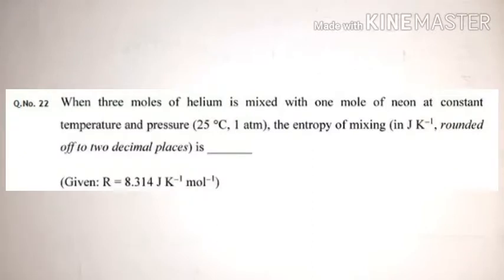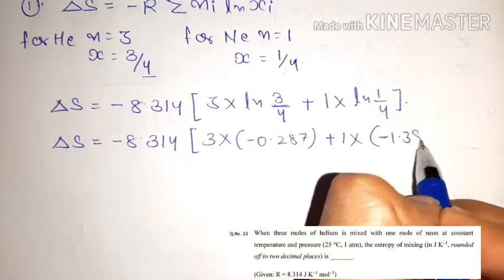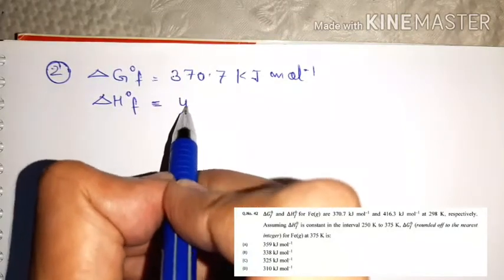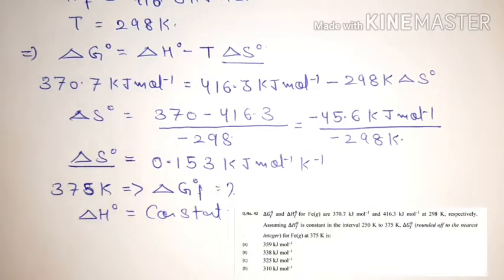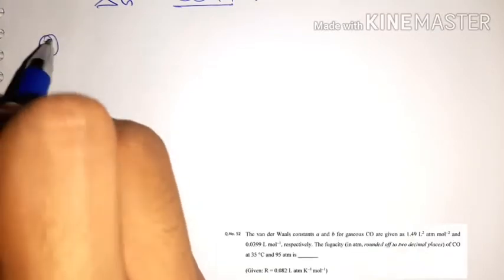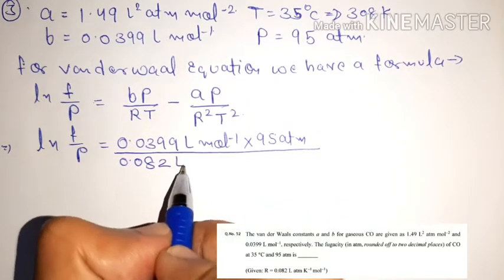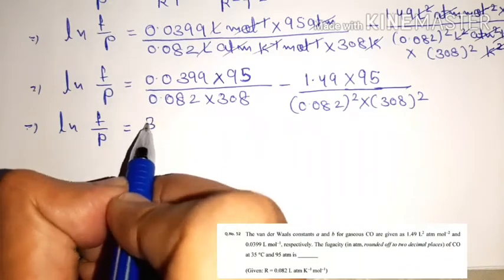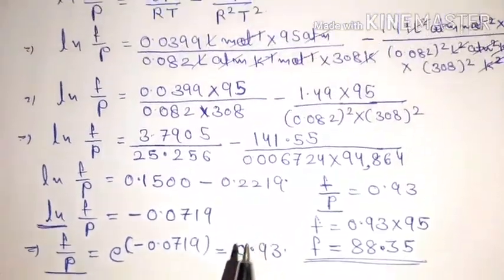Classical and statistical thermodynamics GATE 2020 solutions